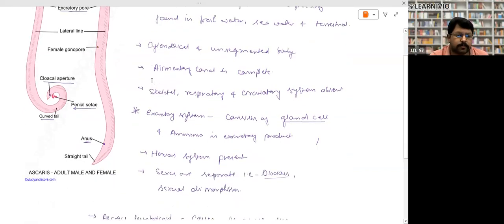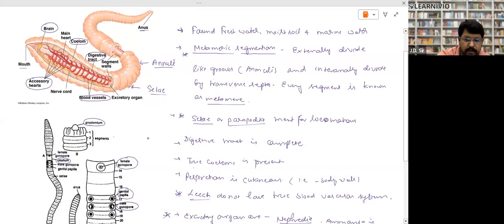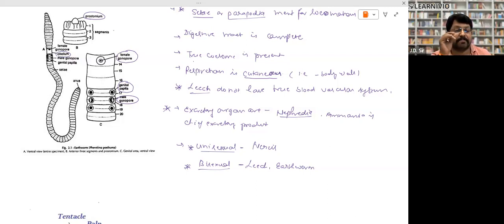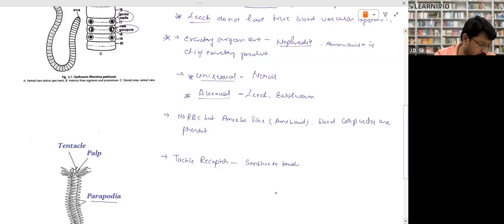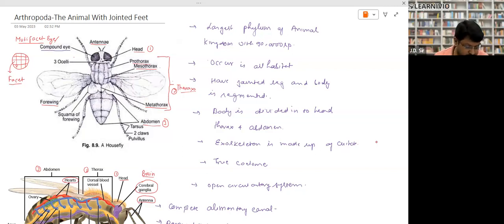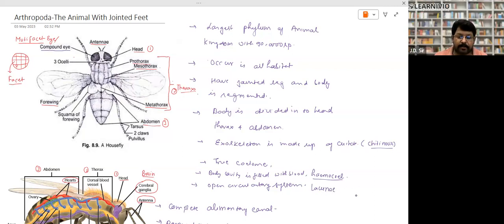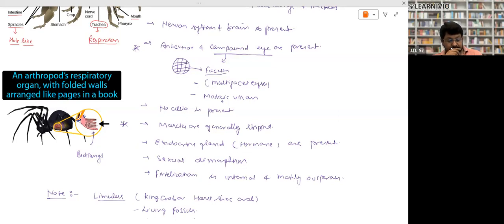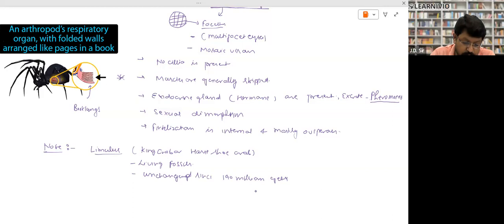Learnivio | Annelida , Arthropoda | Animal Kingdom | Lect 11th B1 26-06-2023